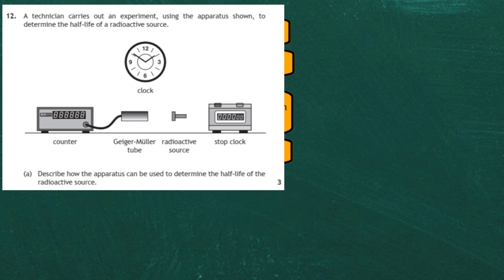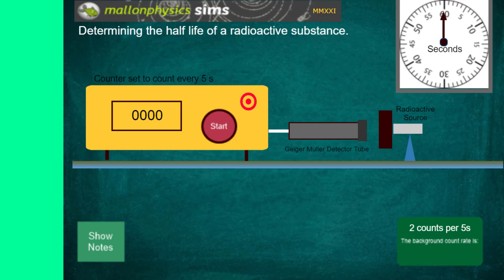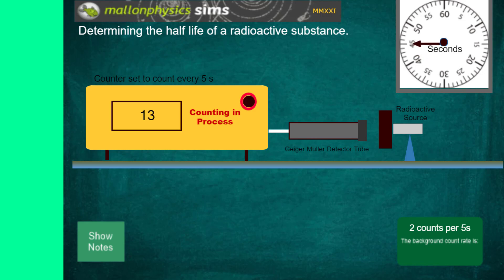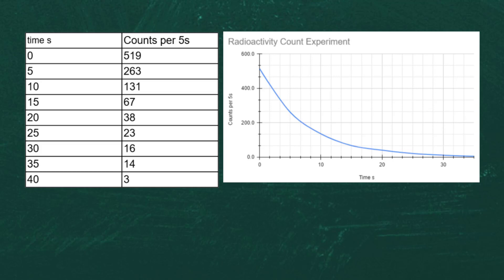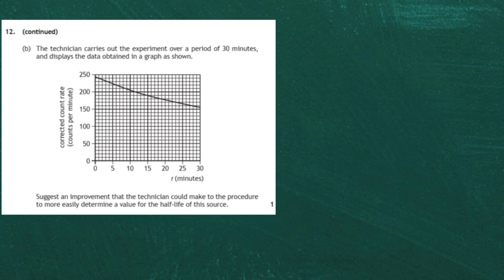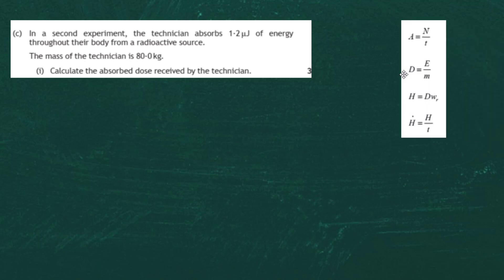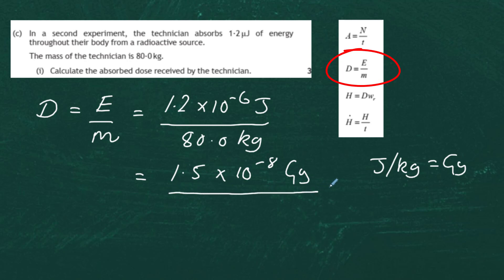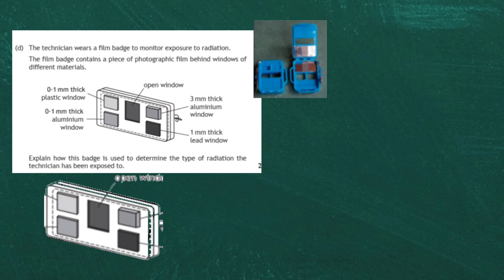2019 National 5 Physics Exam Section 2 Question 12